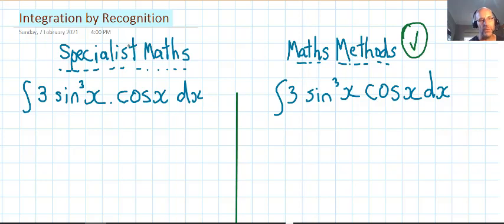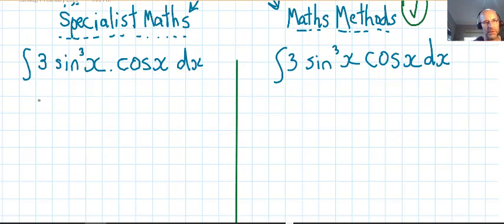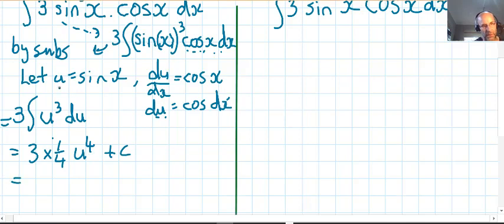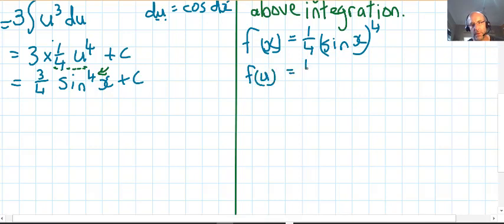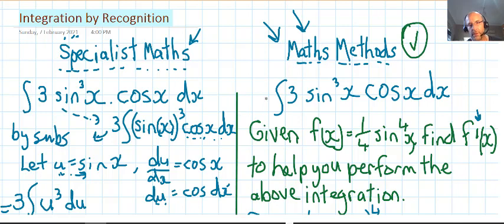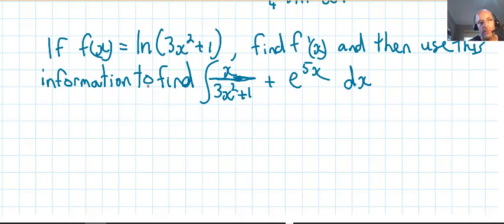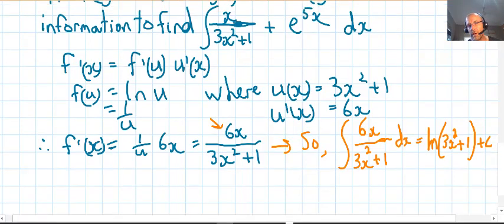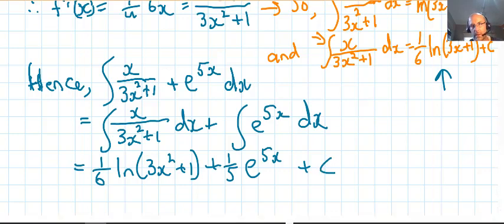Integration by Recognition